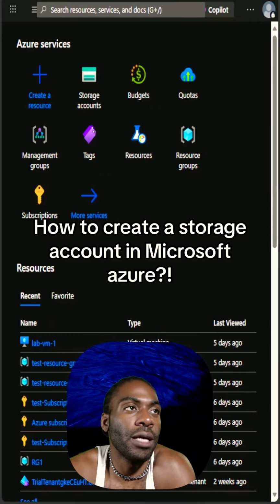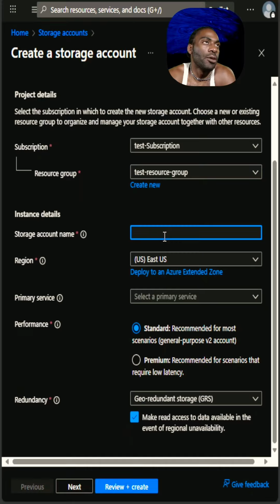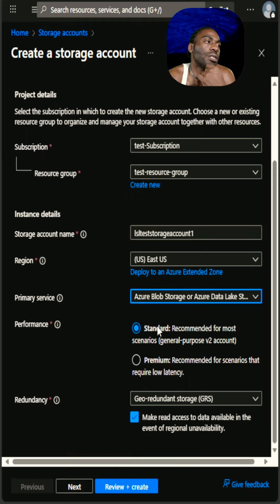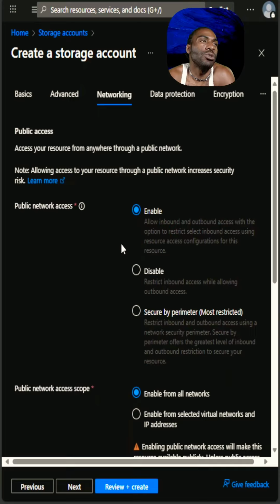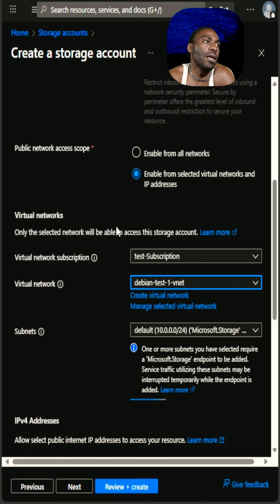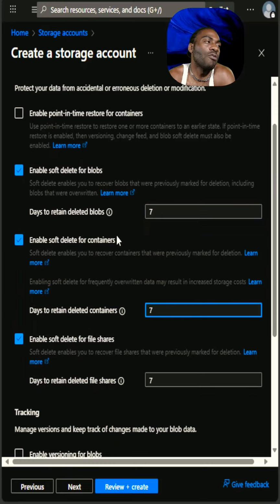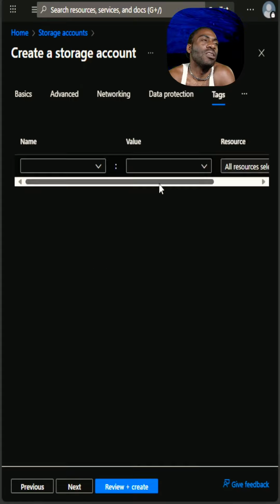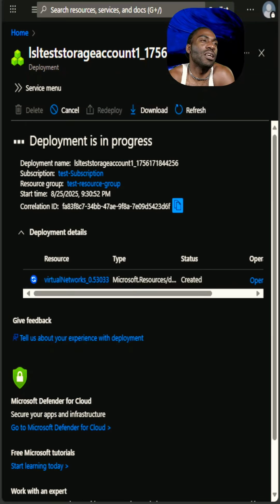How to create a Microsoft azure storage accounts?!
How to create a storage account in microsoft azure?